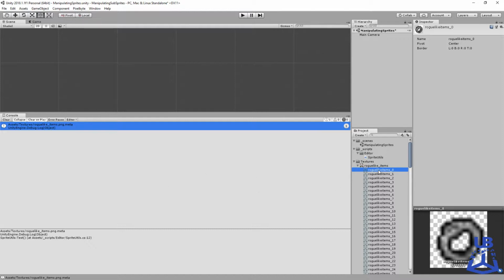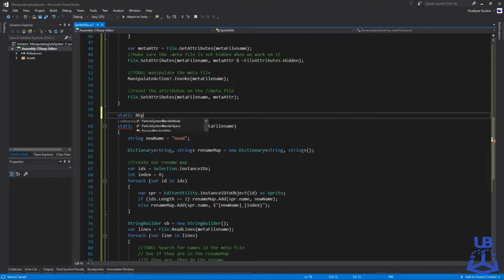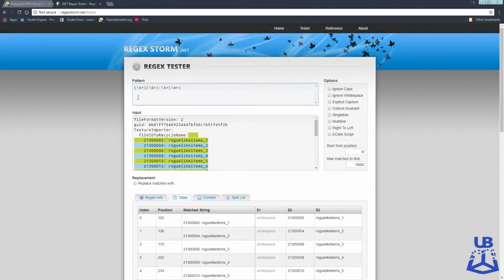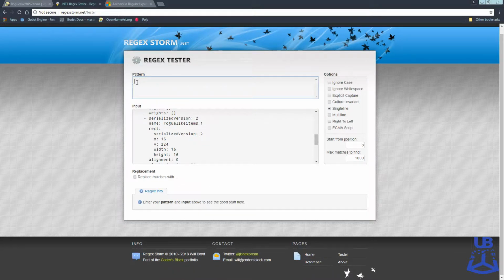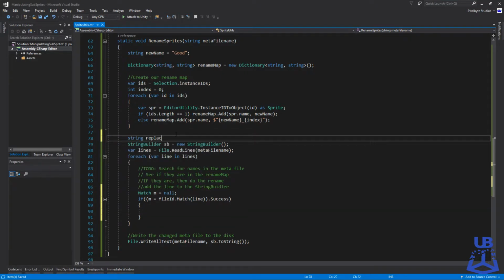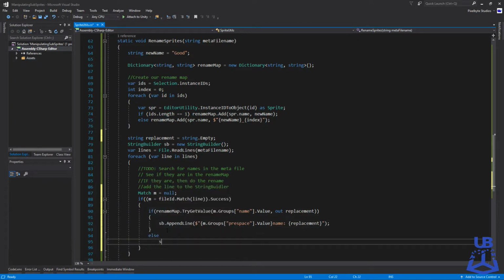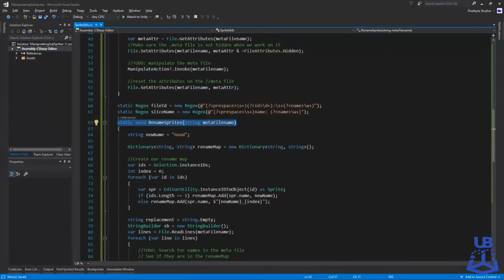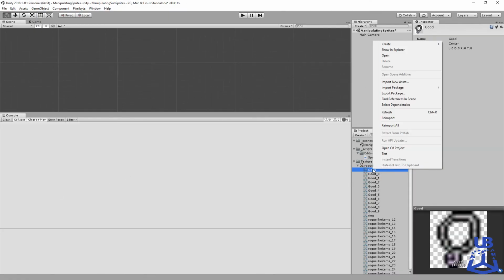Manipulating Sprite Slices in a Texture P3 of 4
In this episode we create and test the Regular expressions we'll use to rename the sprite slices within the meta file. We then verify that everything works. Now all that's left is to create a UI window in the Editor and we'll have ourselves a cool little utility!